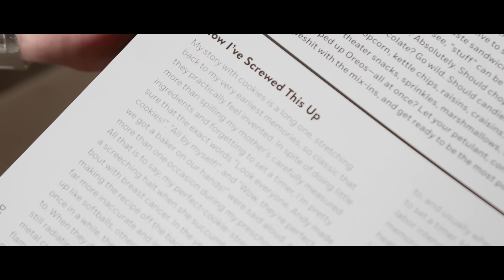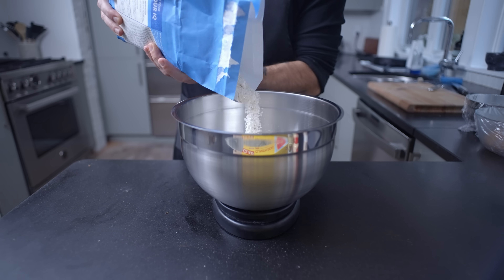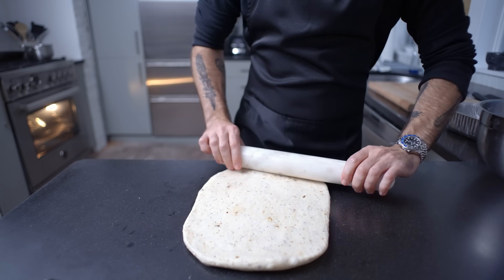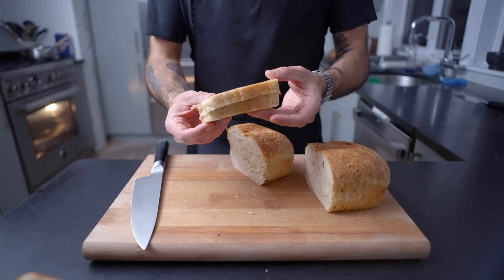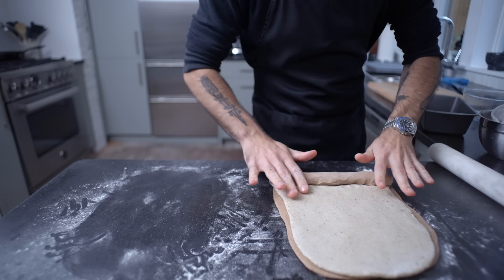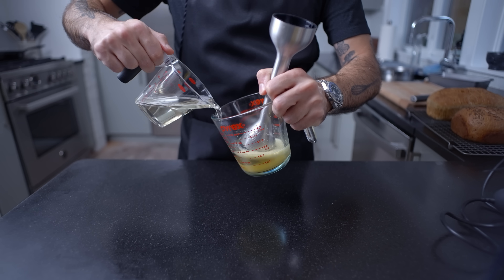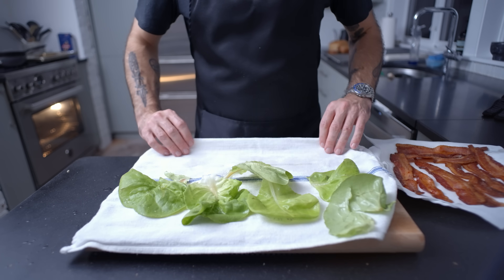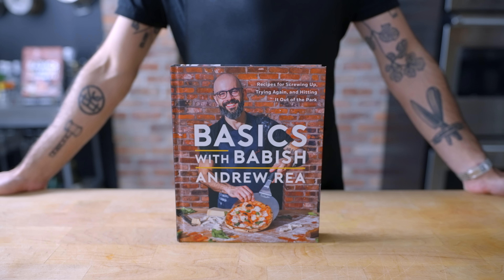Guide to Making the Perfect BLT | Basics with Babish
Pre-Order the Basics with Babish Cookbook Now!

00:00 Basics short film
01:30 Intro
01:45 No-Knead "Everything Bagel" Bread
05:35 Marble Rye
08:44 Homemade Mayo
09:47 Crisp Lettuce
10:02 Toh-may-toes
10:17 Bacon
10:56 Assembly